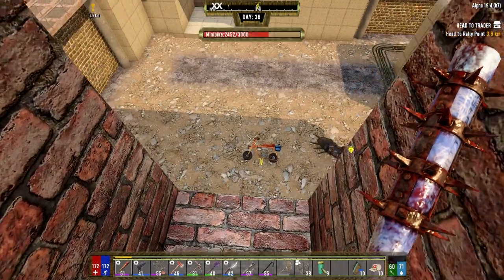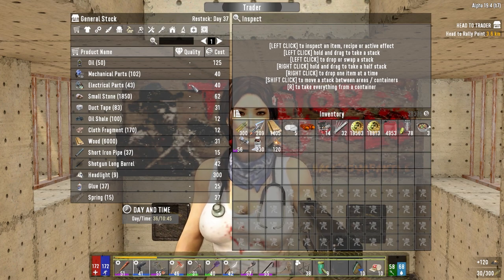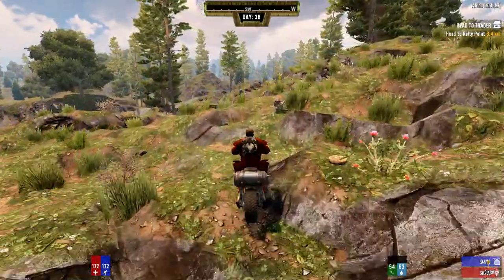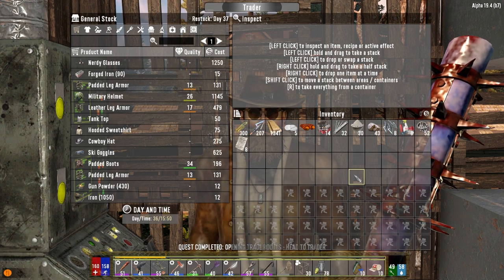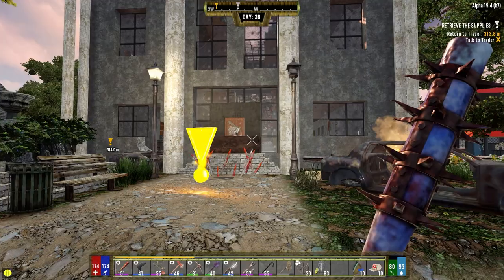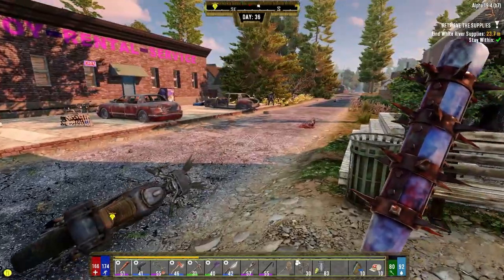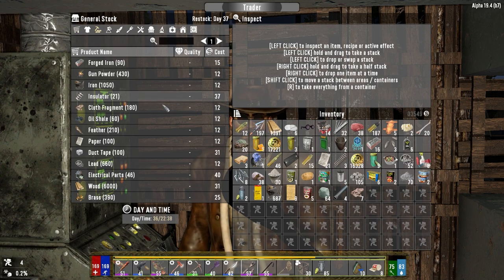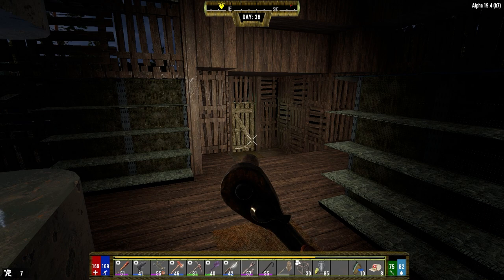Darkness Falls - 7 Days to Die - Ep36 - Trader Joel